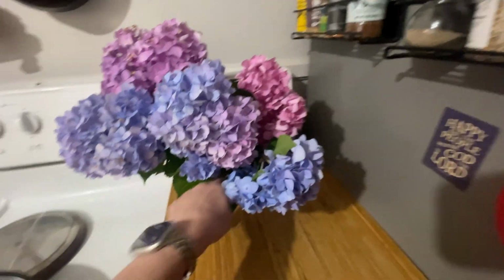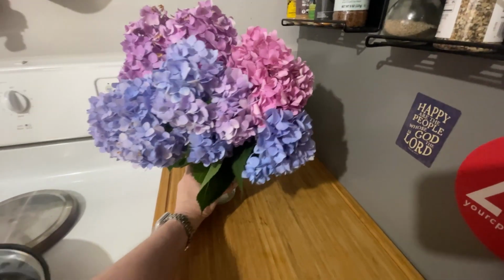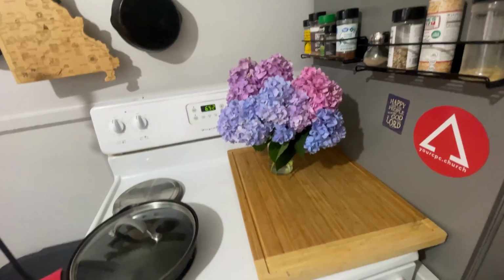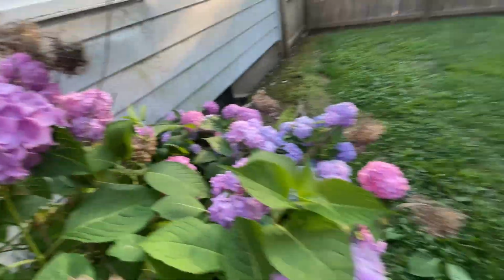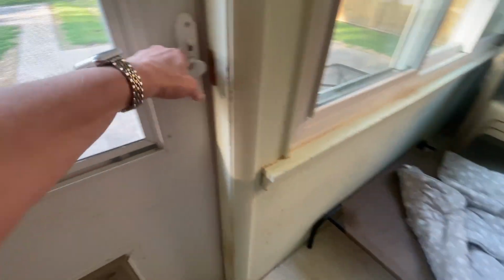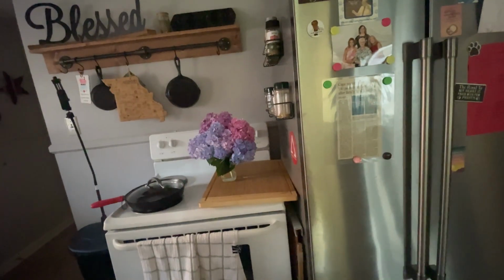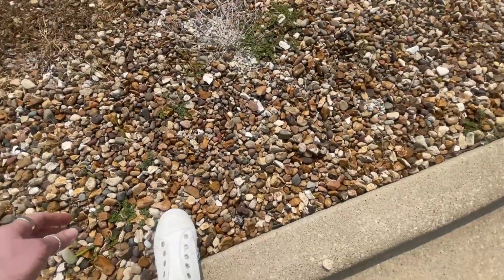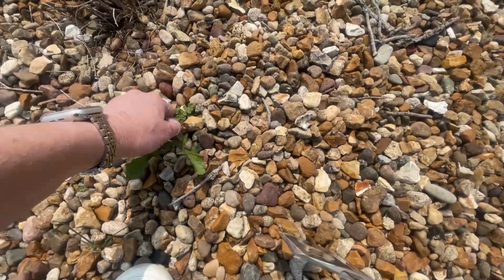Maintaining 180lb wt loss since 11/22-meat focused, low carb, low calorie, & even carnivore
180 Lb weight loss while eating a basic meat focused keto/carnivore diet since 2019.

      -please allow 3-5 days for me to respond

Terri-LL

Snail mail:
Terri Leist
1722 Bessie St
Cape Girardeau, Mo
63701

Amazon storefront till they delete it-

Lost 26 lbs-keto 2 months 8/4/2019-10/28/19
Lost 64-carnivore 22 months-10/28/19-7/1/21
Lost 90-keto/calorie counting-16 months 7/1/21-11/4/22
Goal weight-11/4/22-present